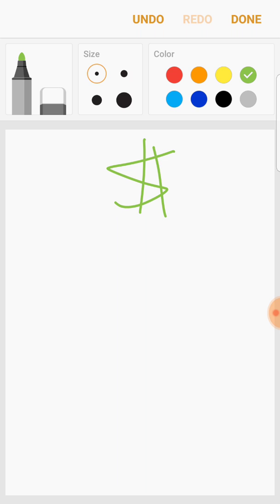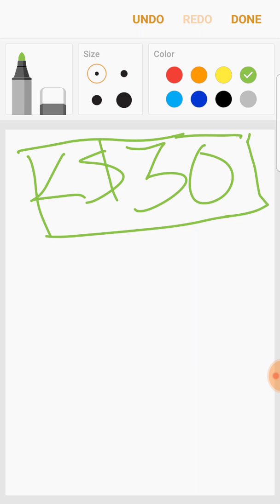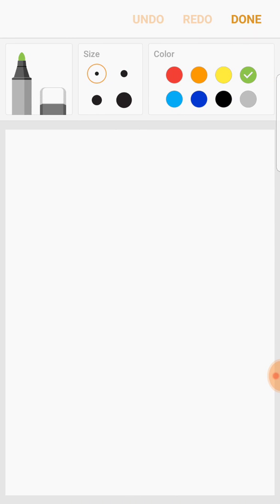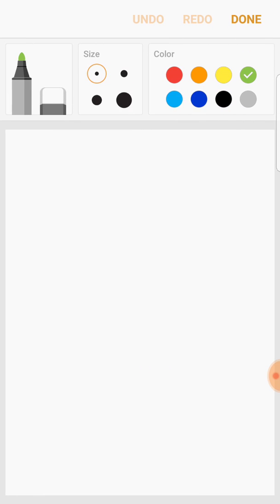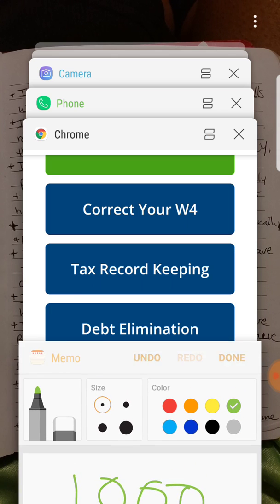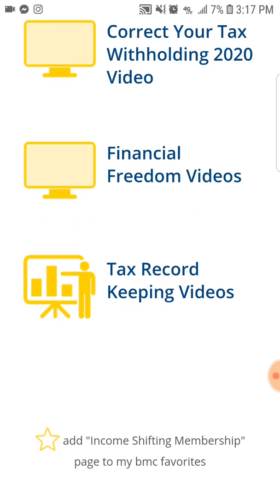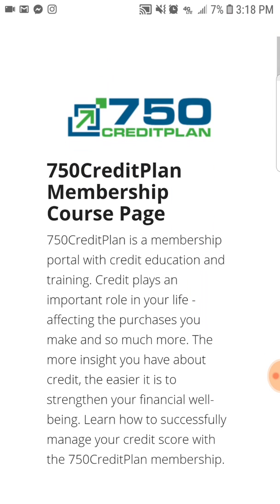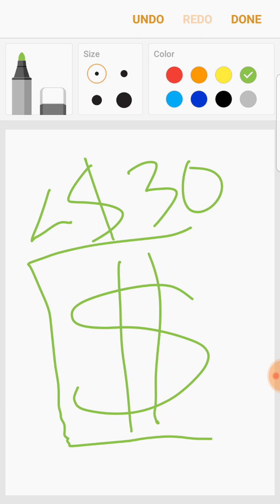Make Money from Your Home & Phone During the Quarantine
Ready to start making money? Contact the person who shared this video with you immediately.